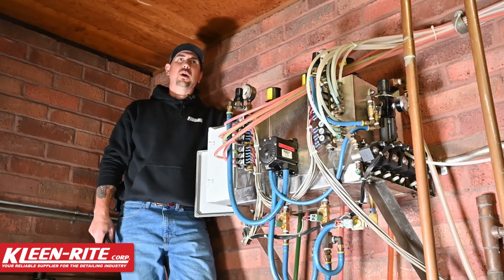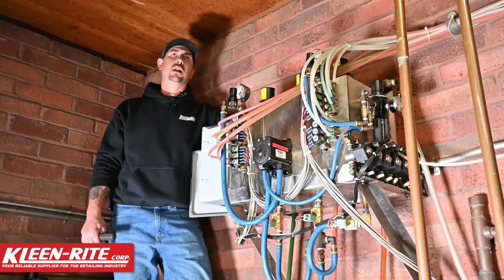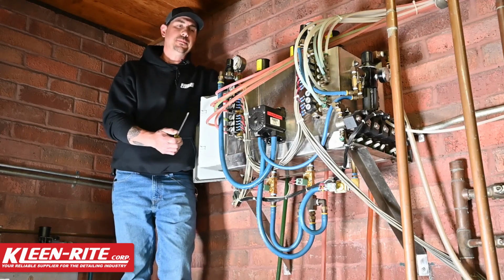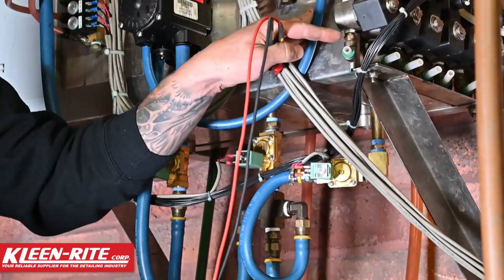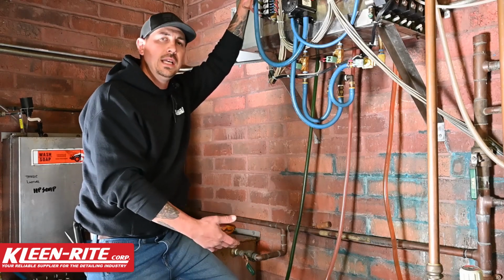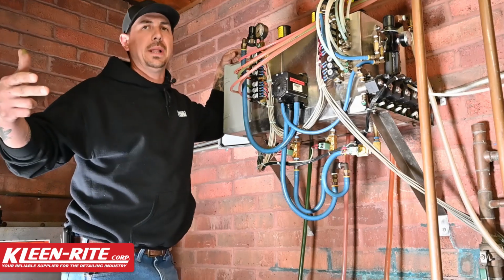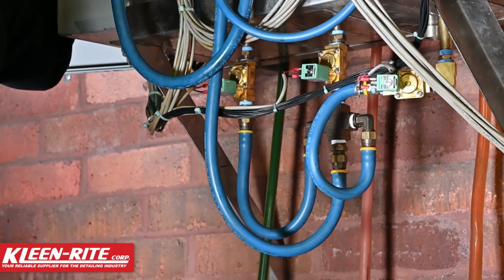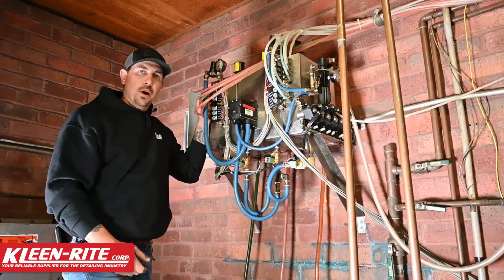Triple Foam Troubleshooting - Fix It With Phil | Kleen-Rite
Phil Donnelly is our technician and general fix-it guy at the Kleen-Rite Car Wash. In this video, he provides some helpful troubleshooting for car wash triple foam systems. If your colors are bleeding together, water is backflowing into your tank, or you're not seeing all 3 colors of foam, watch this video and see if Phil has a fix for you!

If you have a question, comment, or idea for a future video, please drop it in the comment section!

0:00 Introduction
0:43 Confirming Solenoid Activity
2:18 Checking Voltage
3:17 Checking the Chemicals and Feeders
6:20 Final Thoughts and Contact Info